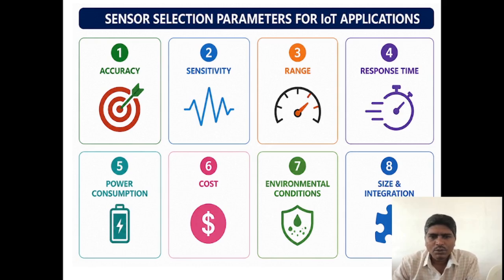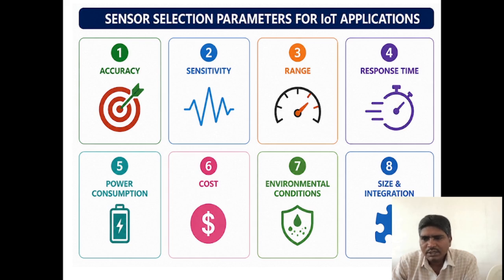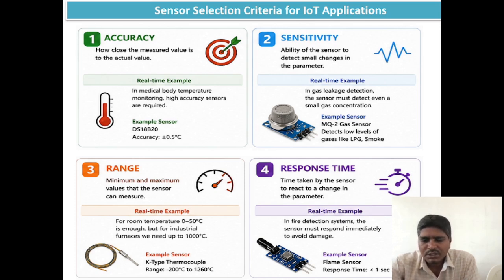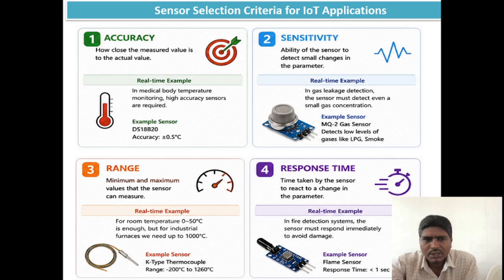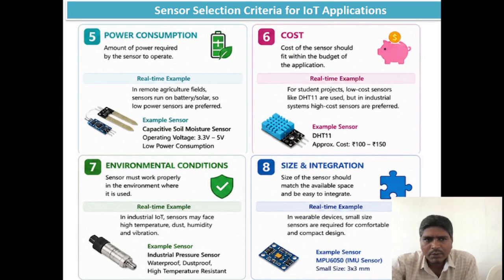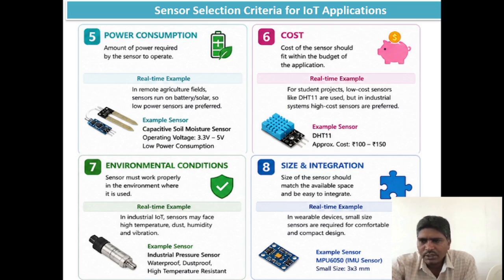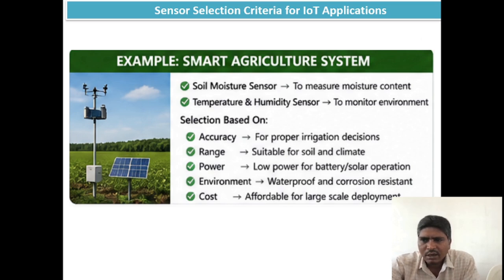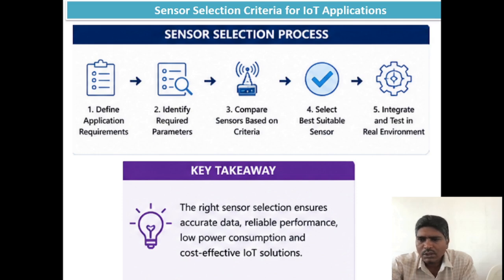Sensor Selection Criteria